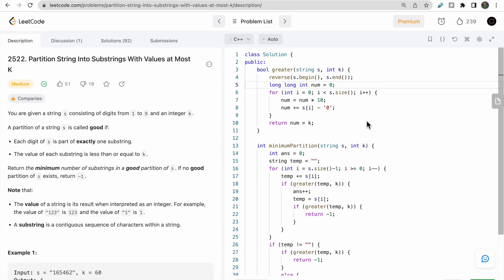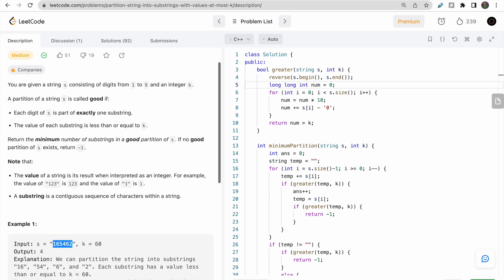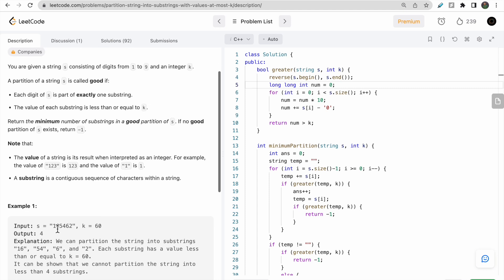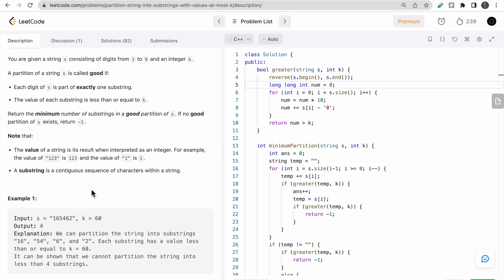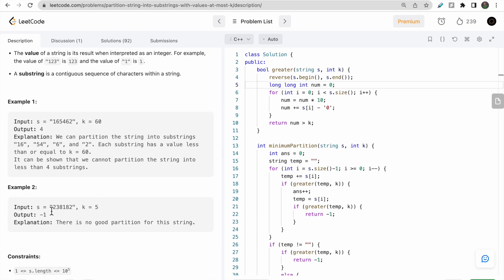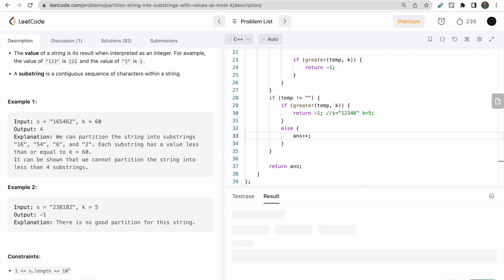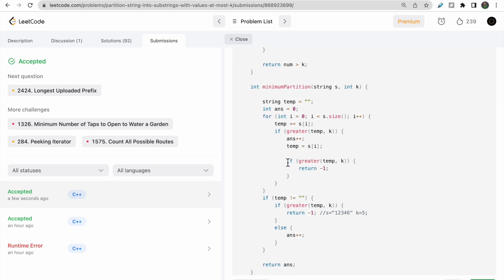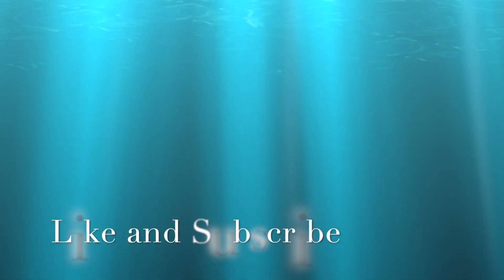2522. Partition String Into Substrings With Values at Most K | LeetCode | C++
0:00​ - Question Understanding
2:50 - Understanding the logic
4:43 - Coding